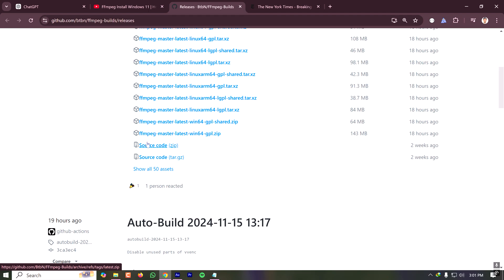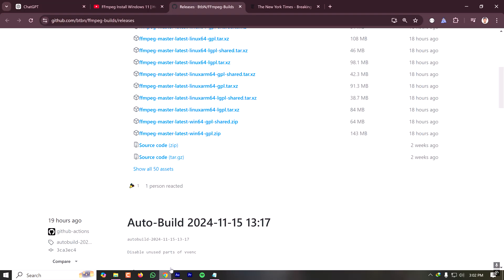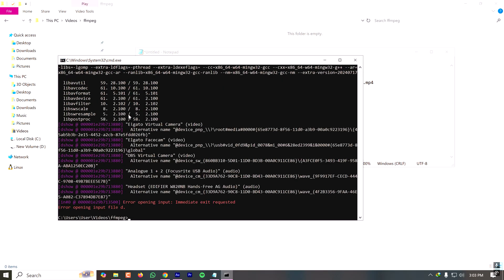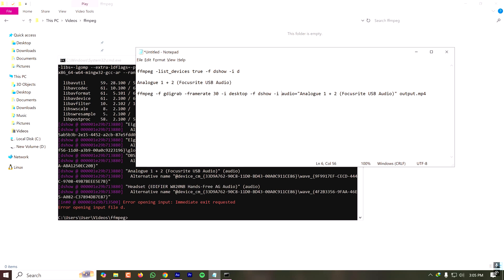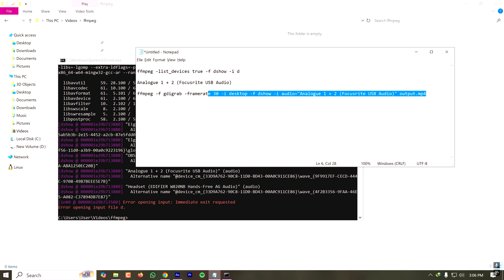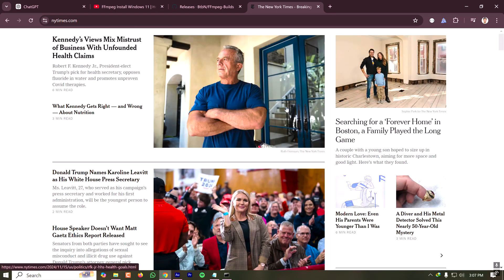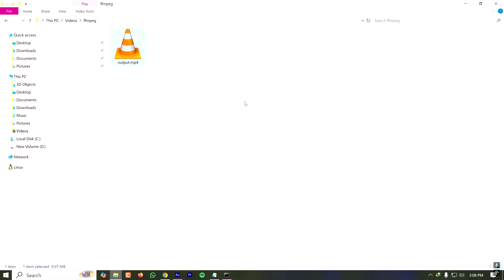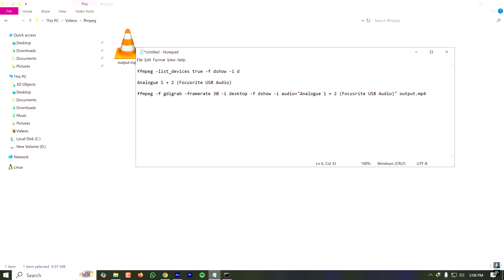Step-by-step guide to ffmpeg screen recording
Ffmpeg Screen Recording | how to record screen with ffmpeg from command prompt for free
Learn How to Record Your Screen on Windows with FFmpeg

Looking for a simple and powerful way to record your screen on Windows? This step-by-step tutorial shows you how to use FFmpeg, a free and open-source tool, to capture your screen like a pro. Whether you're creating tutorials, recording gameplay, or just sharing your screen, FFmpeg makes it easy and efficient.

In this video, you'll learn:
✅ How to download and install FFmpeg on Windows
✅ The commands to record your screen
✅ Tips to optimize your screen recording quality

📌 Why FFmpeg?

Lightweight and versatile
No need for expensive software
Supports multiple formats and settings

00:05 - Installing FFmpeg Step-by-step installation for Windows
01:03 - Finding Your Audio Device How to list and identify your audio input
01:26 - The Complete Recording Command Assembling the final FFmpeg command
02:38 - Start and Stop Recording Controlling your screen capture
03:35 - FFmpeg's Versatility Exploring advanced recording options